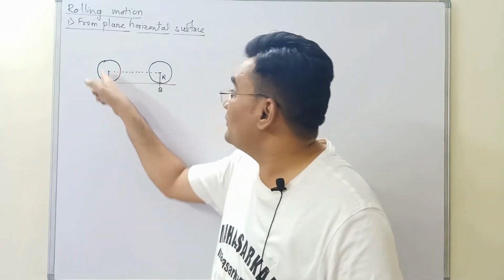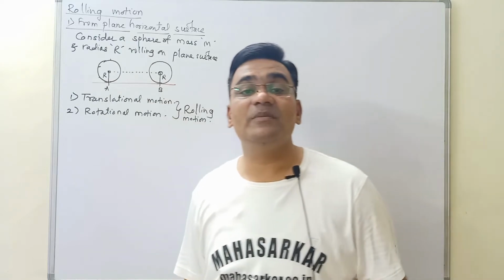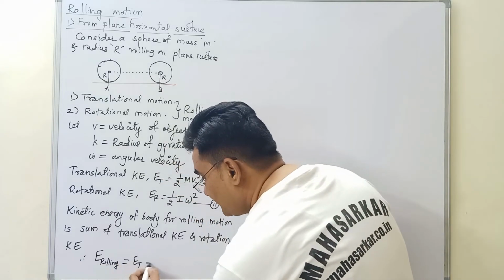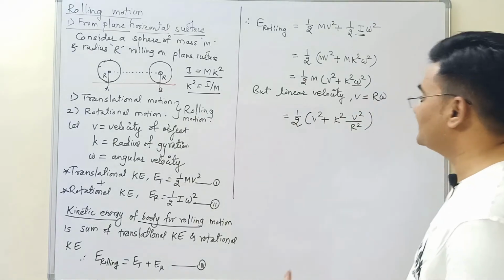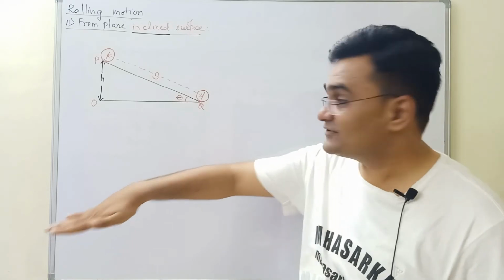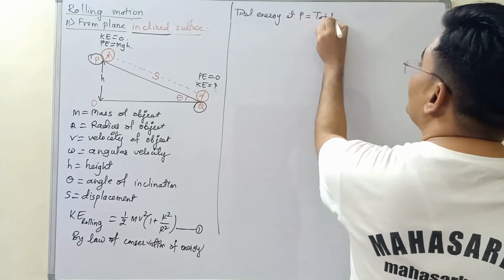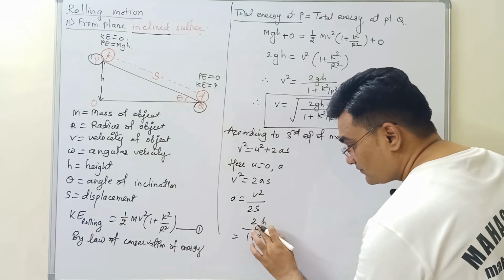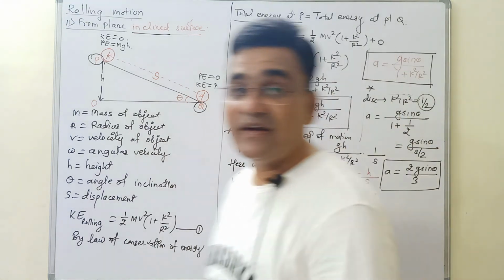Rolling Motion | MHTCET Free Crash Course Physics | Class 12 | Rotational Dynamics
Rolling Motion Class 12 Physics Best Video explanation for MHTCET Exam  by Maha Sarkar Website - Rotational Dynamics

Chapter Rotational Dynamics :
Topic

Chapter Structure of atoms and Nuclei :
Topics